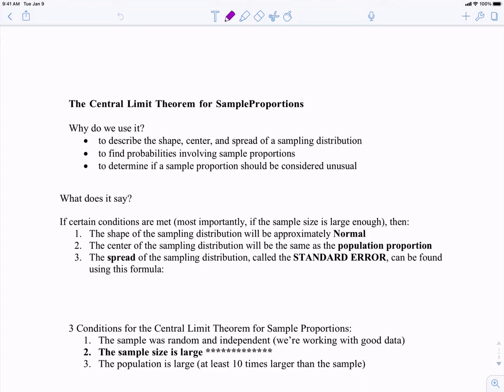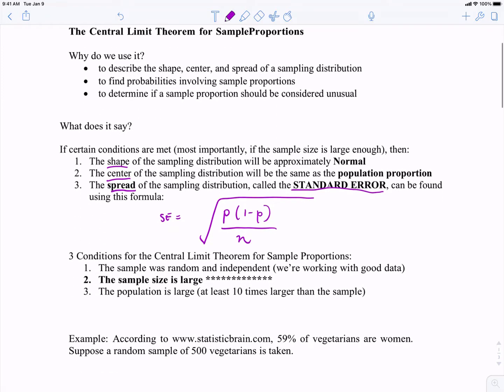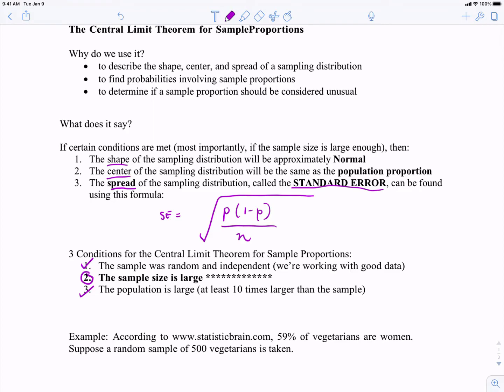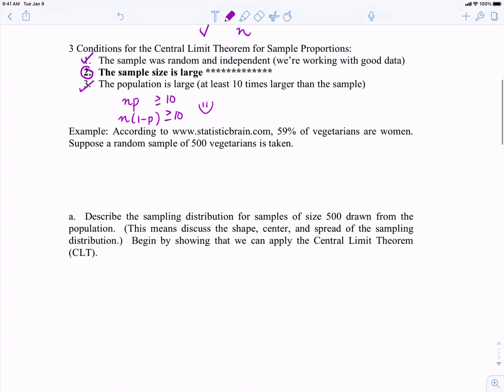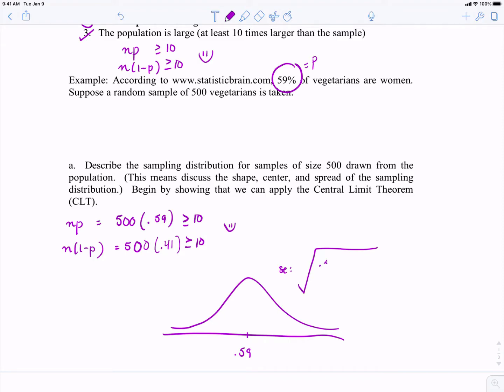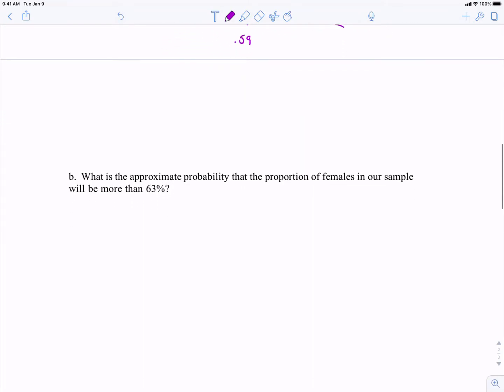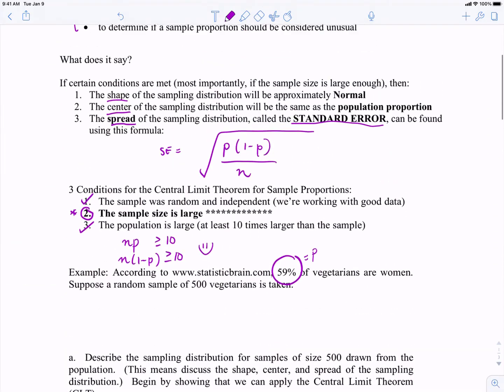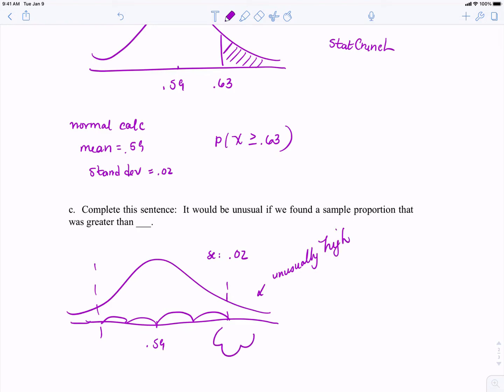CLT for Sample Proportions